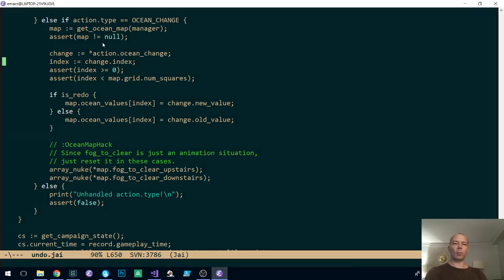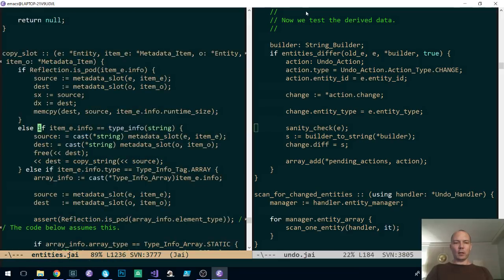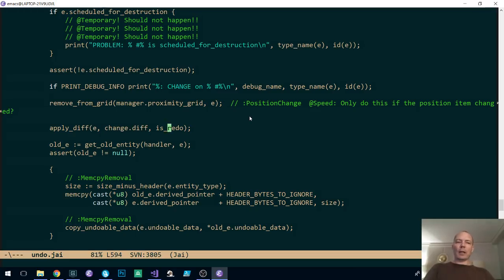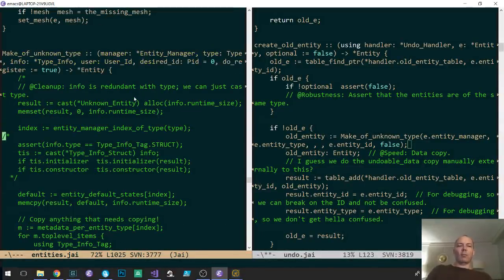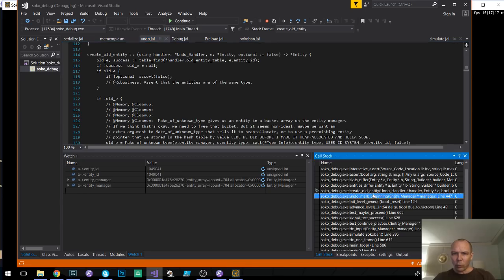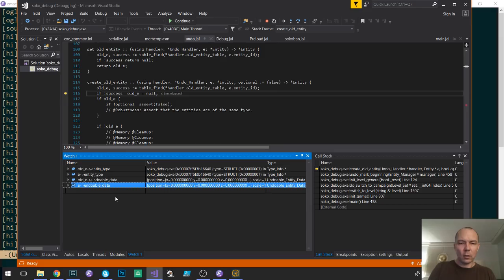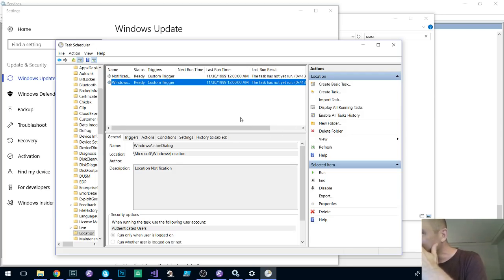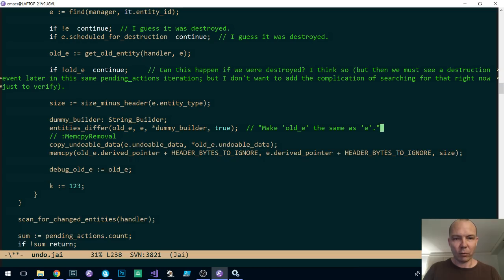Game Engine Programming: Removing the Undo Memory Copies, Fighting Windows